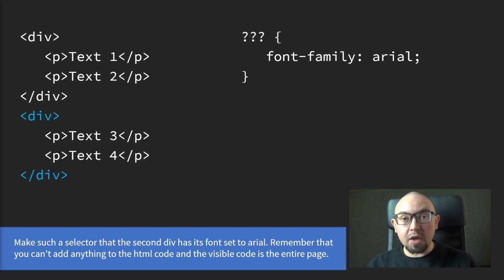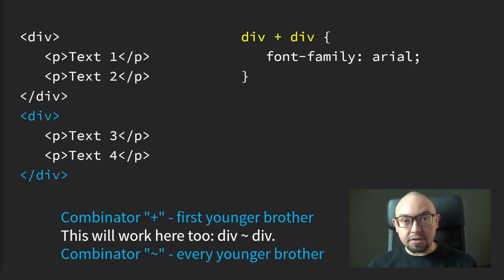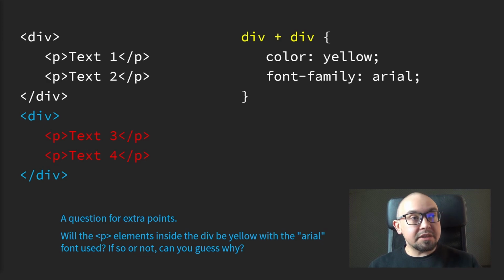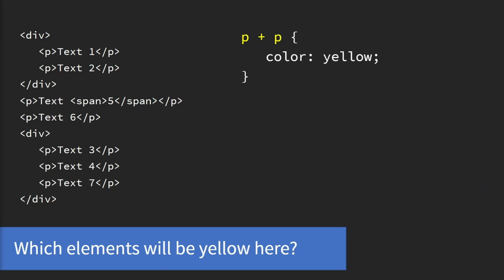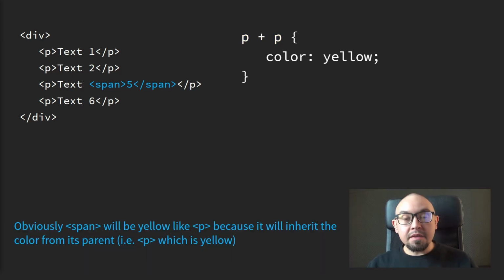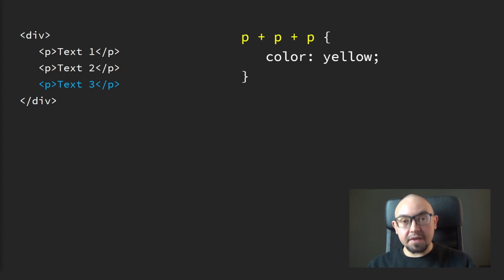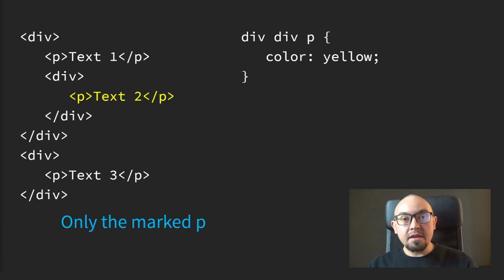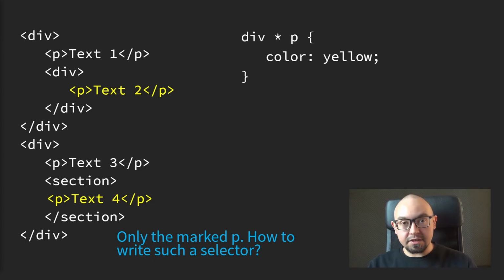Let's do a small CSS selectors training (CSS Basics) (#22)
In this video Damian will show you a small CSS selectors training which can help you to develop problem-solving thinking during your work with CSS selectors :)